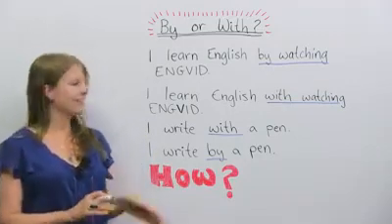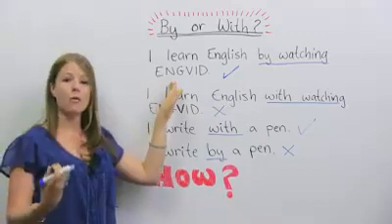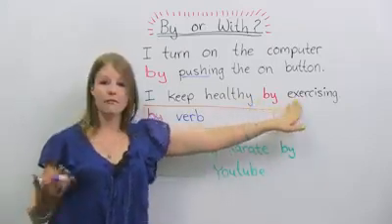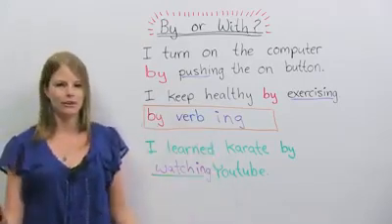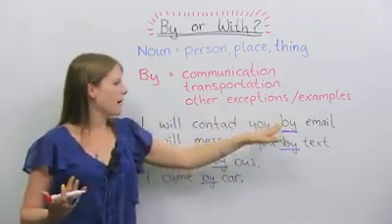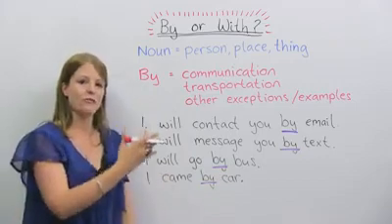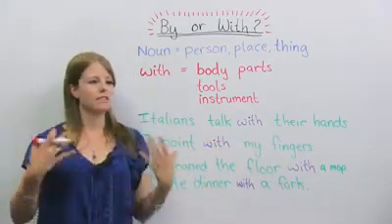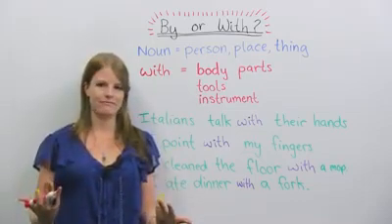تعلم اللهجه الامريكيه خلال فترة قصيرة